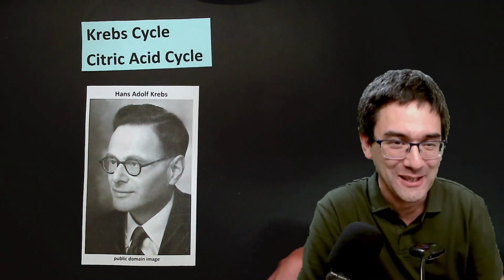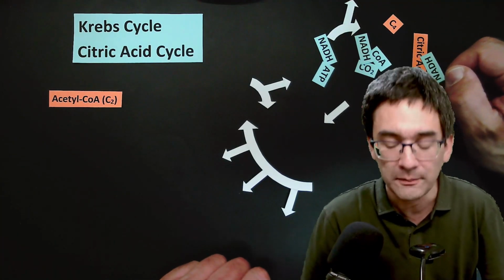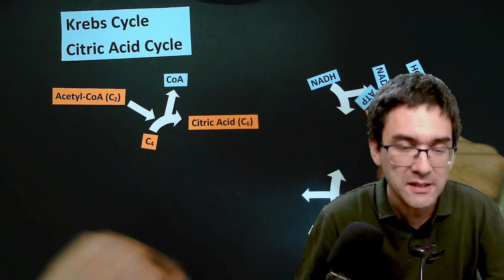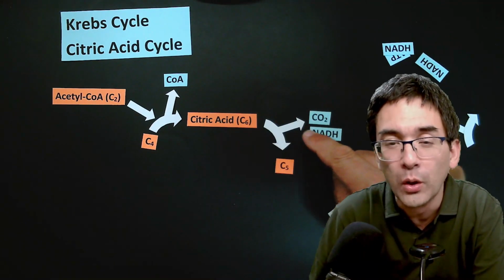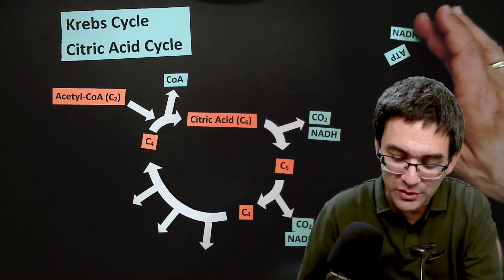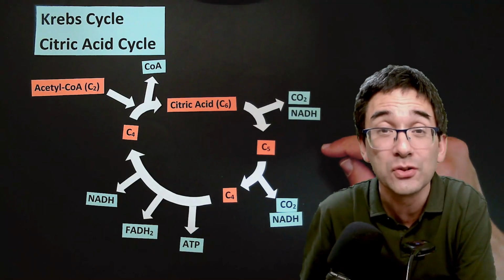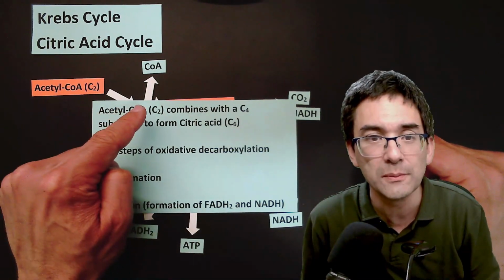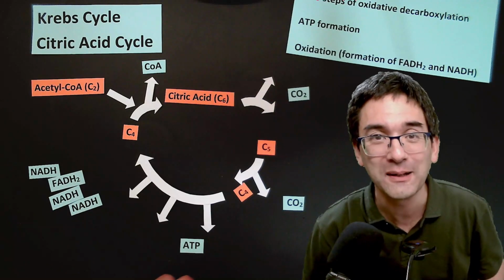Krebs Citric Acid Cycle explained